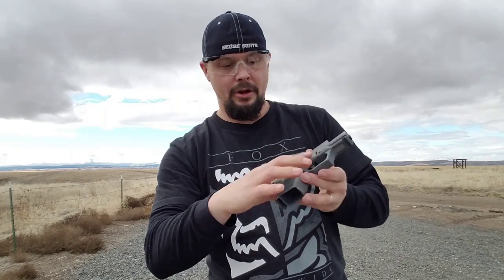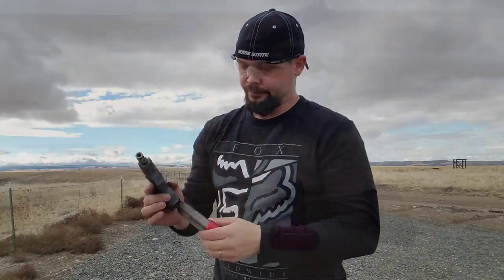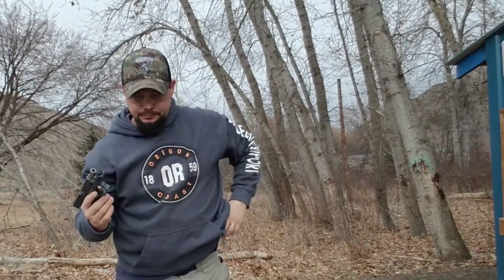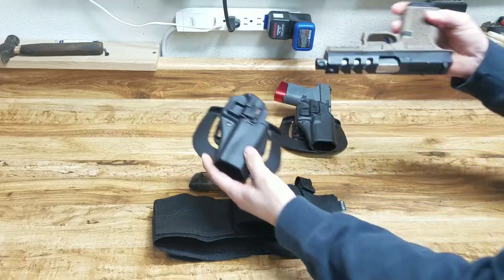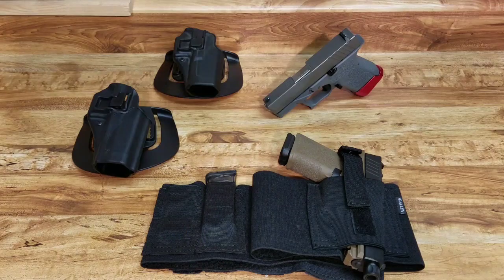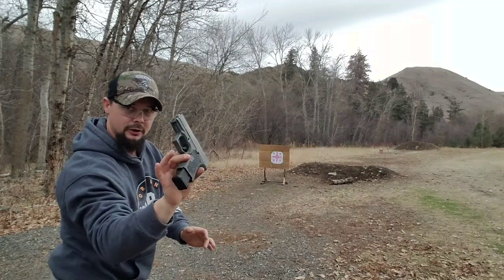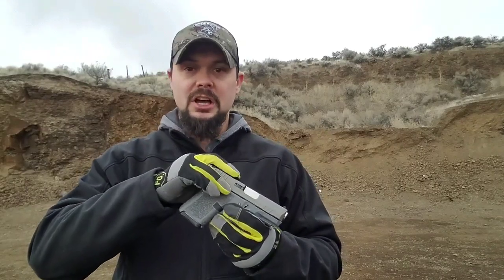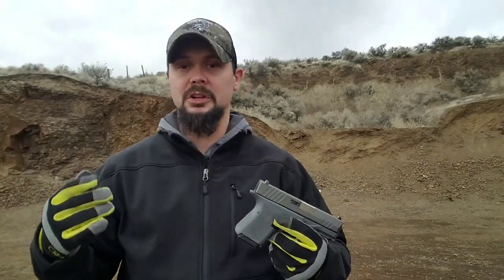Polymer80 G26 Glock 26 pf940sc Rock Slide USA, Lone Wolf Dist.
What a great little gun this p80G26 has turned out to be. Very reliable. Thanks to Rock Slide USA for building this subcompact slides. Thanks to Lone Wolf Dist for building a polymer80 completion kit pack full of extras at the same price of an OEM kit. Thanks to polymer80 these frames are sick.

Build breakdown

Complete slide and barrel from Rock Slide Usa $319

Polymer80 from Big Daddy Unlimited
$101 plus $10 shipping and  .99 cent subscription for the first month total $111.99

Subcompact frame Polymer 80 completion kit from Lone Wolf Dist $50

Grand total for build. $480.99
Not bad right?

DeltaD80.